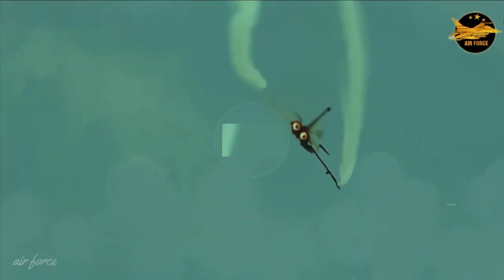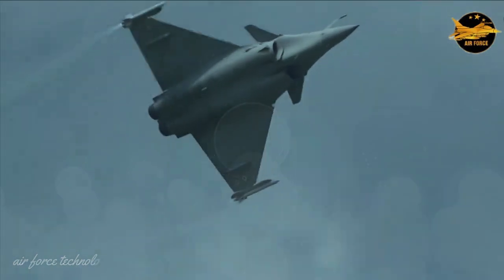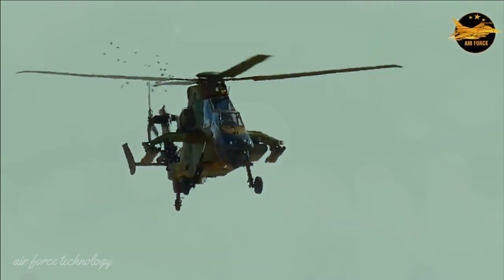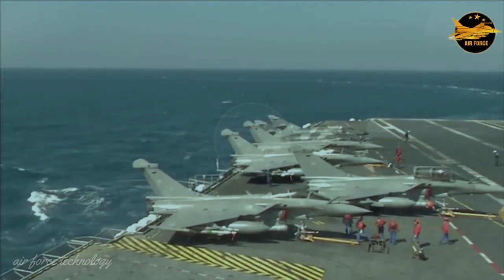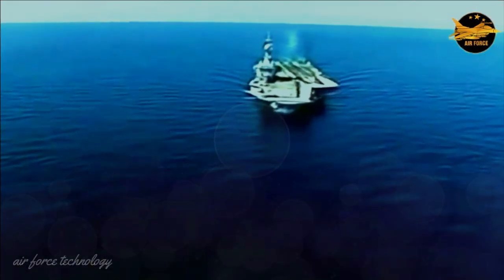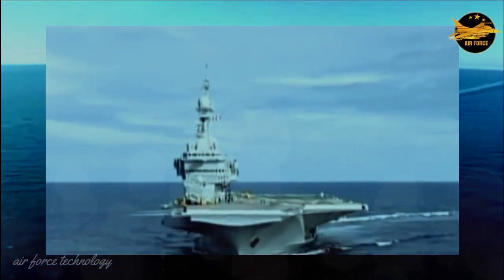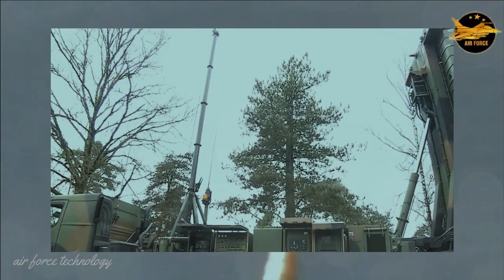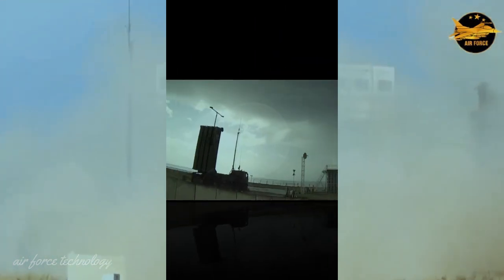Is This France's Strongest Defense System?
The Dassault Rafale is a multi-role fighter that replaces the entire legacy of France's fighter aircraft. Almost all parts of the Rafale starting from the body, avionics, engines and weapons are original made in France. Despite his small body, Rafale is equipped with large weapons. There are 12 hardpoints on the plane's wings equipped with air-to-air, air-to-ground missiles, sensors and tank destroyers.